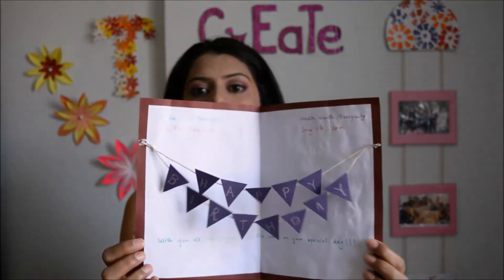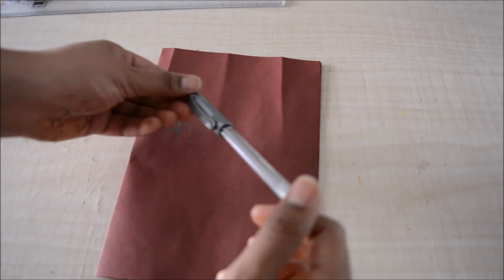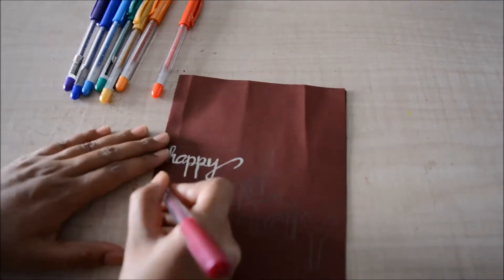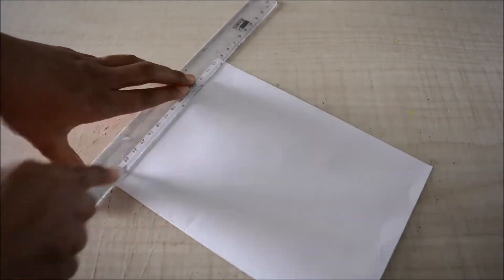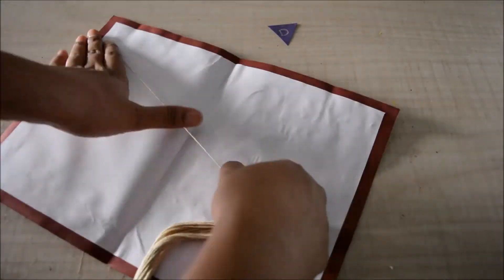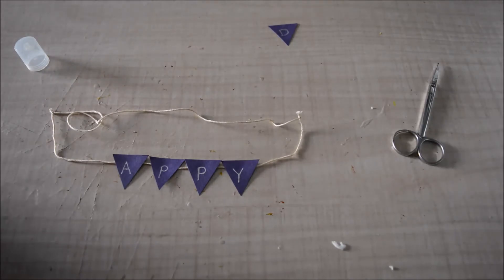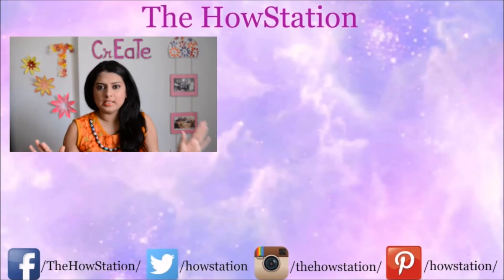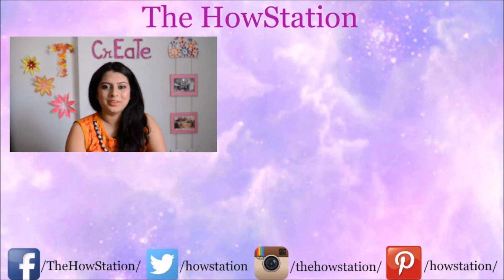DIY: Birthday Card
everyday someone celebrates their birthday. I'm sure just like me when you open your Facebook everyday, you have a notification saying two or three of your friends are celebrating their birthday. Now giving gifts to each and every person is not possible, so what you can do is, give them this birthday card and put a smile on their face.

xoxo,
Tanvi